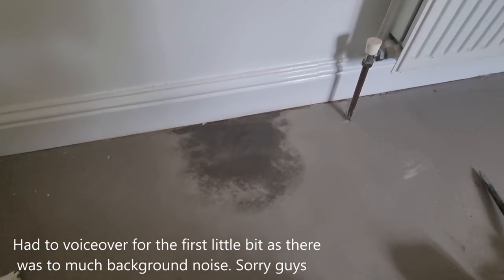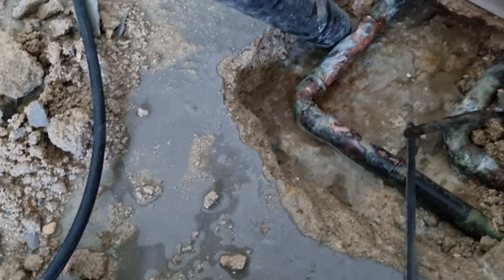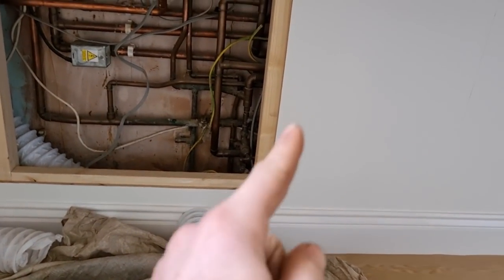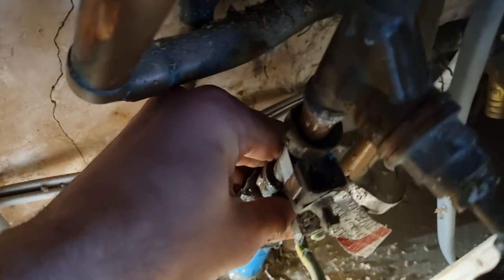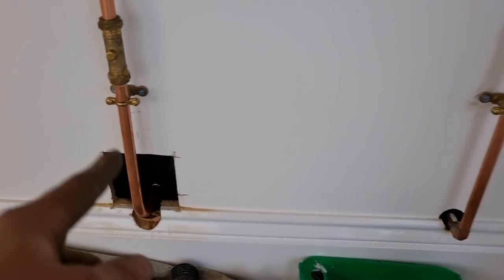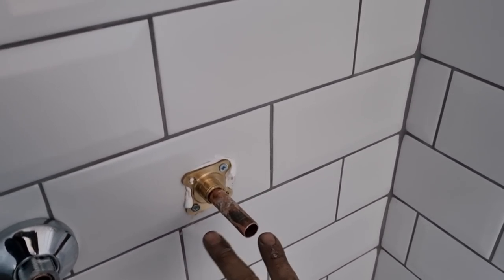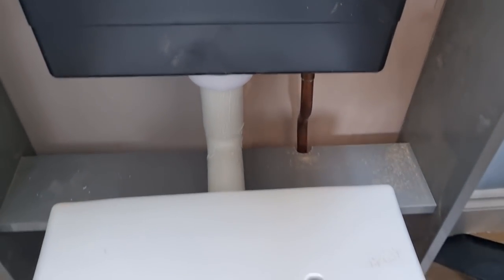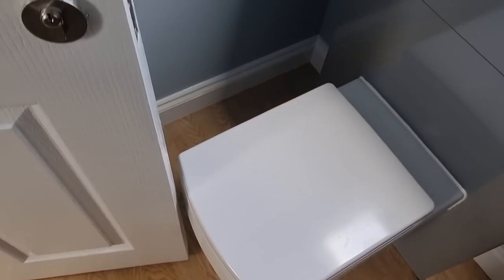THE RENOVATION NEARS COMPLETION AND WE HIT PROBLEMS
In this episode we discover that there is a leak on the existing part of the heating system and I the second fix of the bathrooms near completion, Thanks all for watching guys, it is always greatly appreciated